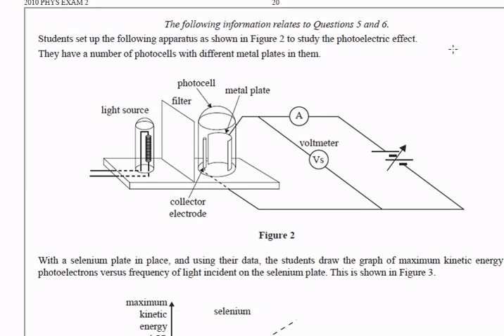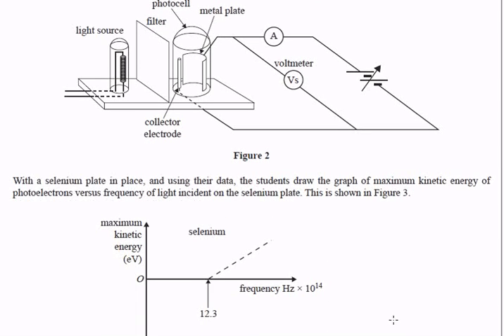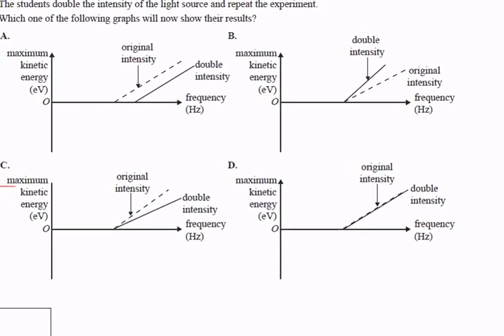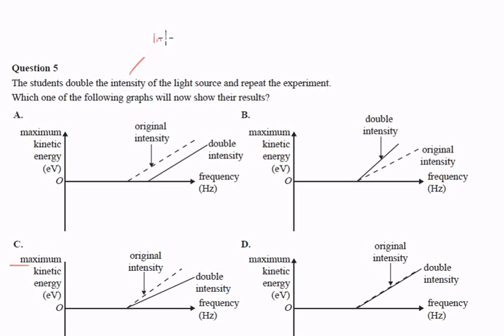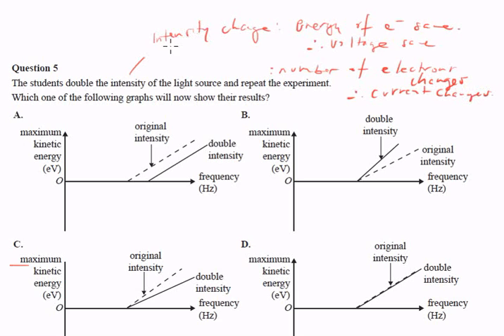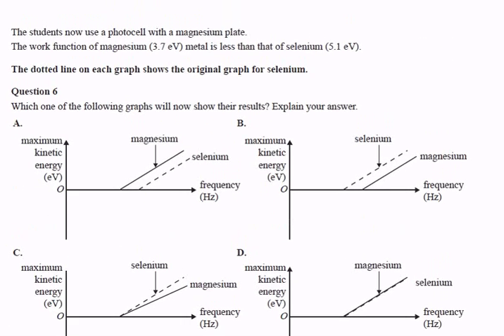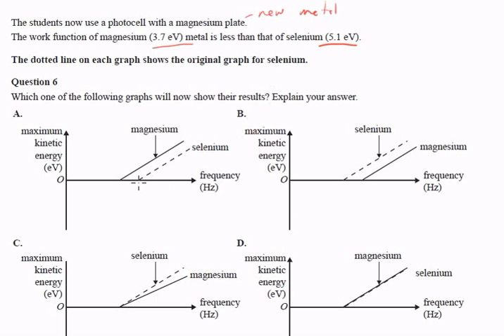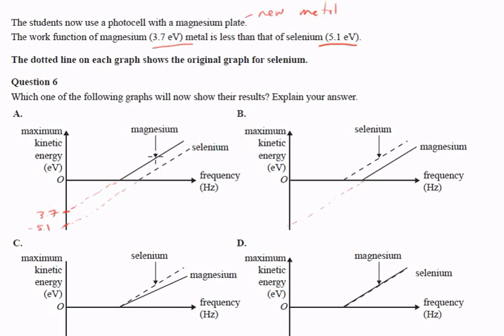VCE Physics 2010. Exam Two. Question 5, 6. Light and Matter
Photoelectric Effect Experiment